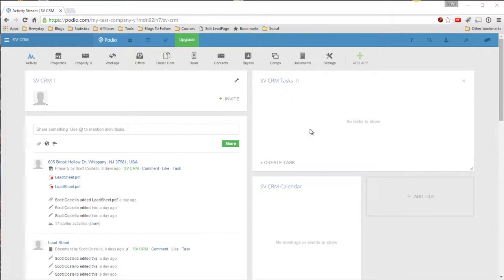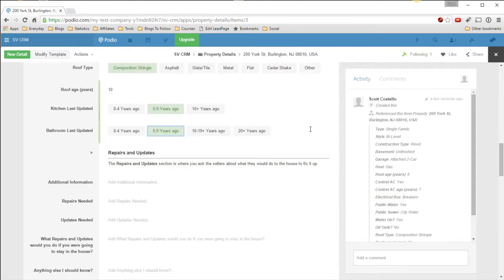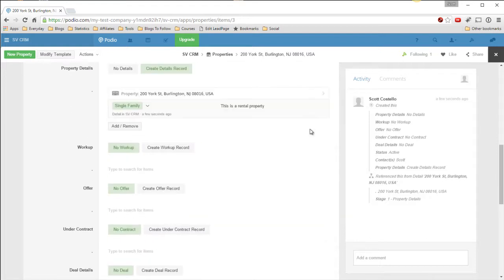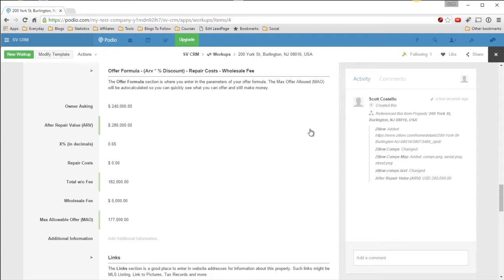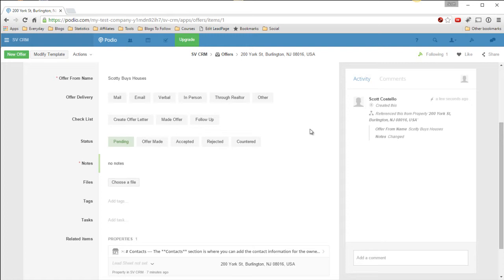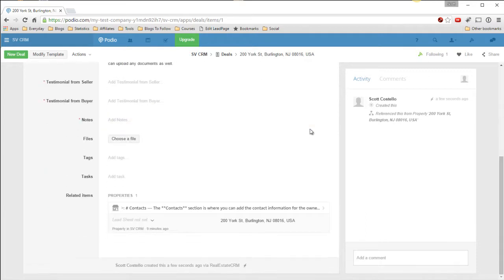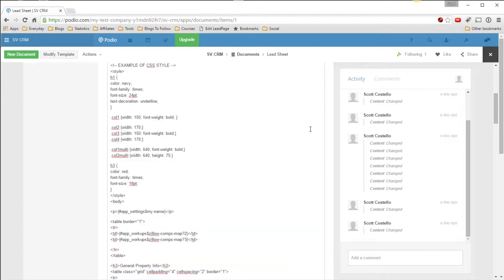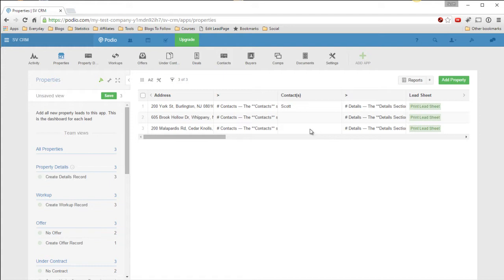Podio CRM - Preview #1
This is an early look at my Podio CRM setup.  Instead of using GlobiFlow for my automations I created my own using the Podio API and webhooks.